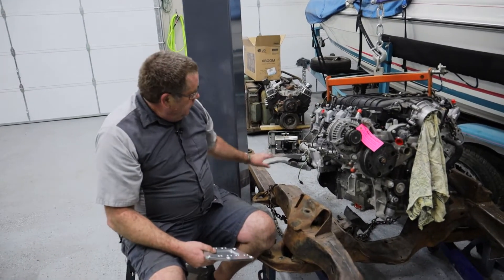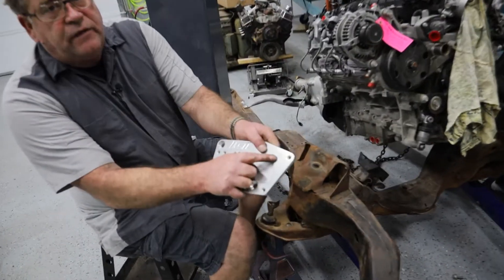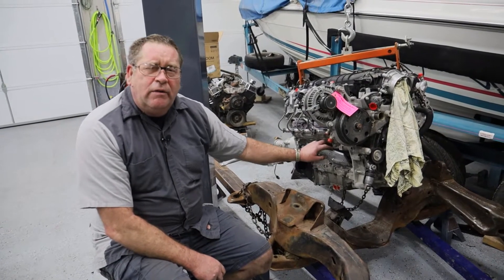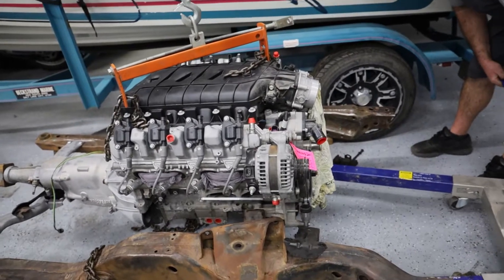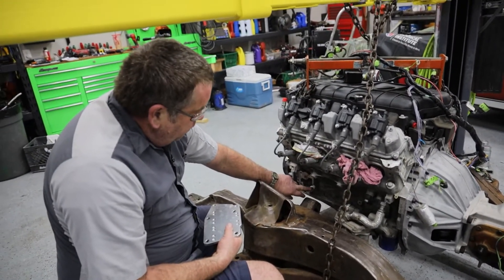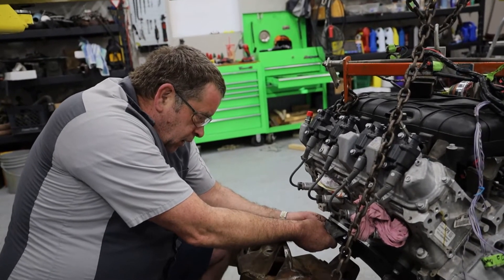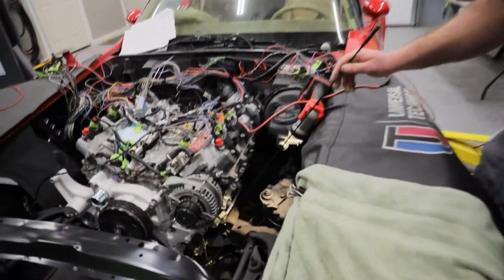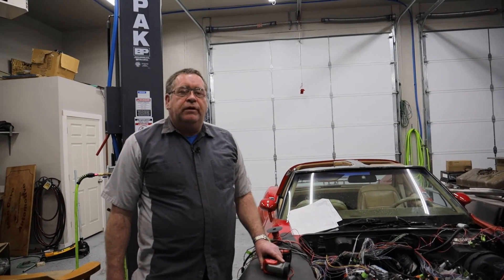Mounting a Gen 5 LT1 Engine into a C3 Corvette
This video shows the process of the adjustments made to mount a Gen 5 LT1 engine into a C3 Corvette.